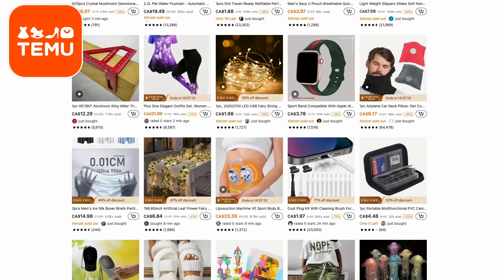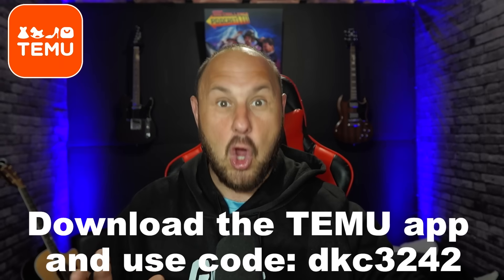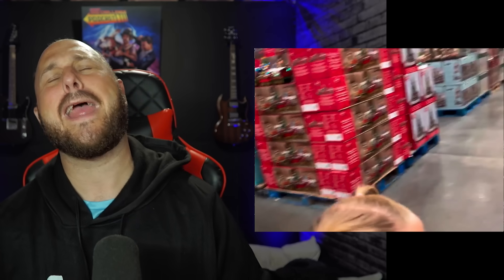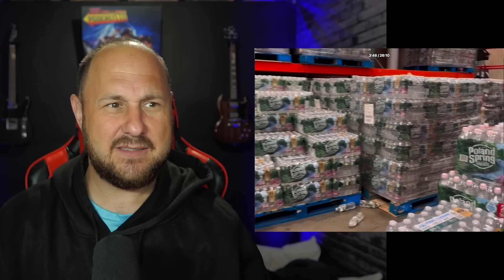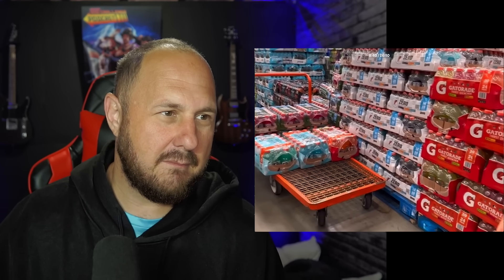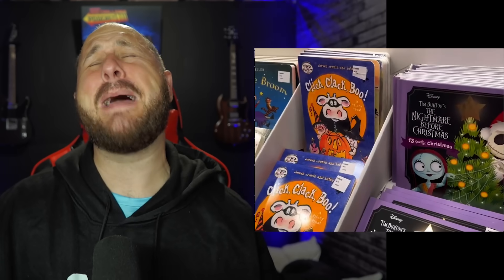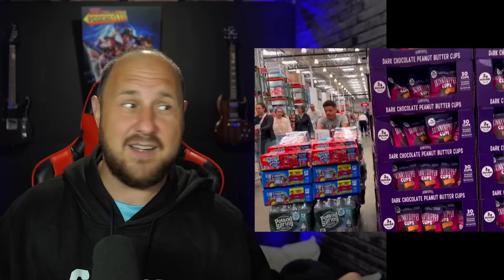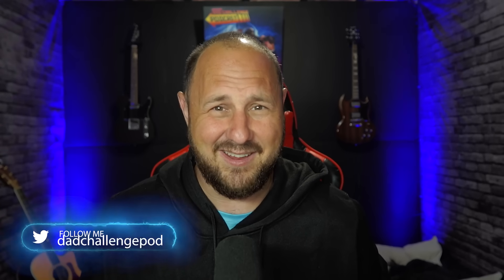Dougherty Dozen Crazy Costco Snack Haul! BUT NO CANDY ALLOWED!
Buying a Tesla? Please use my code so we both get rewards

Send me some delicious treats
Joshua Barbour
STN MAIN
MANOTICK ON K4M 0G6